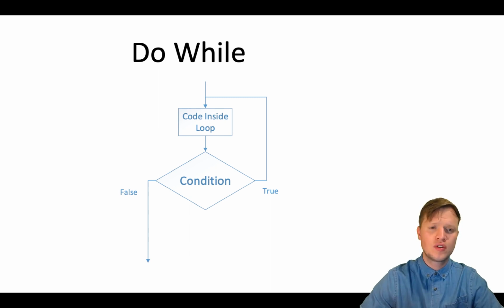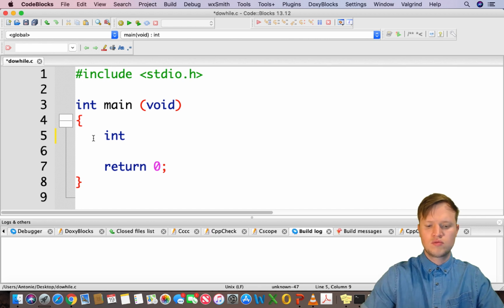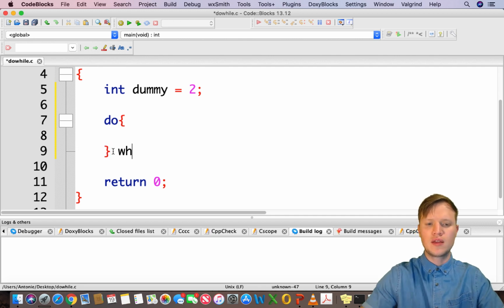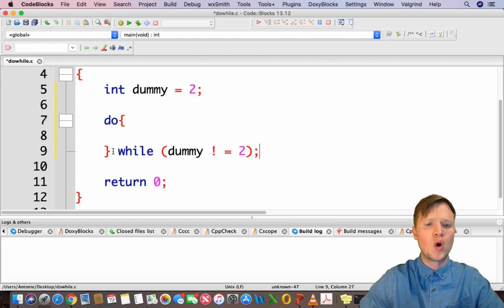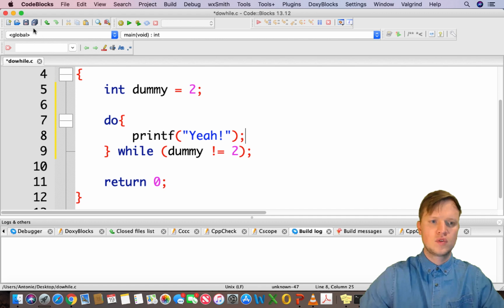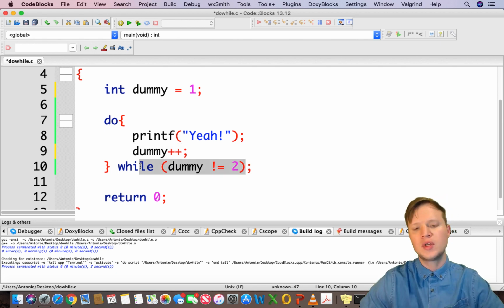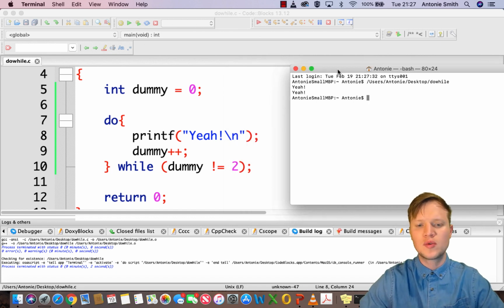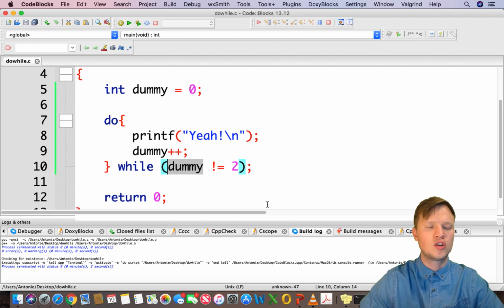18. C Programming - Do While Loop Structure